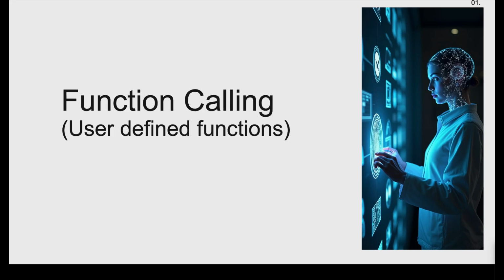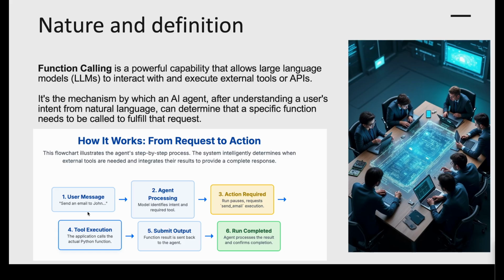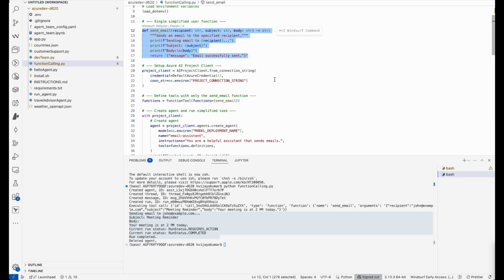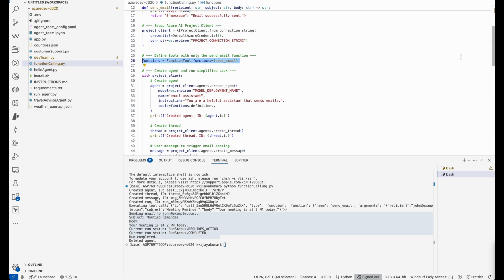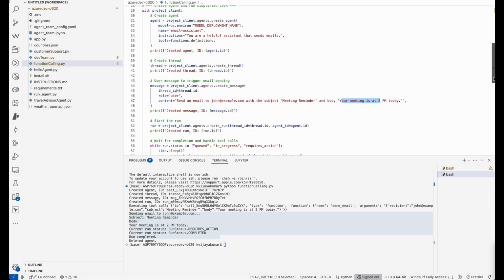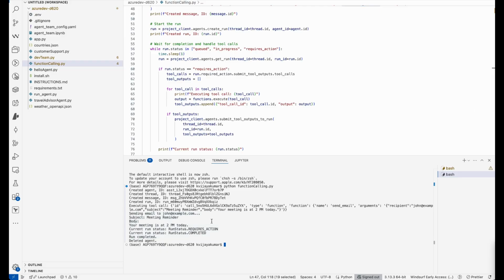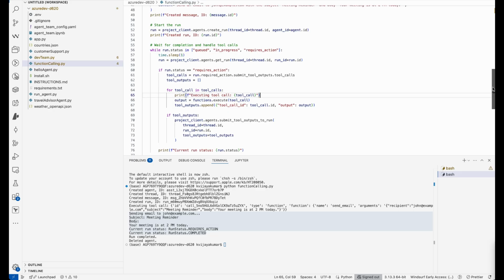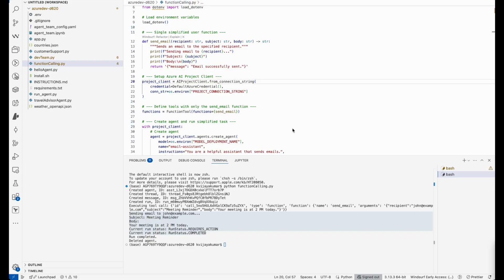Azure AI Agents: Bridging LLMs with External Systems using Function Calling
Function Calling is a powerful capability that allows large language models (LLMs) to interact with and execute external tools or APIs, often through user-defined functions. It's the mechanism by which an AI agent, after understanding a user's intent from natural language, can determine that a specific function needs to be called to fulfill that request.